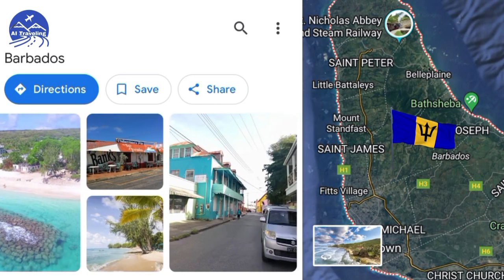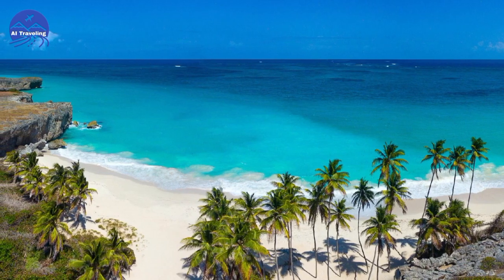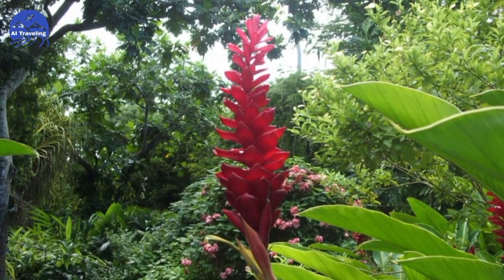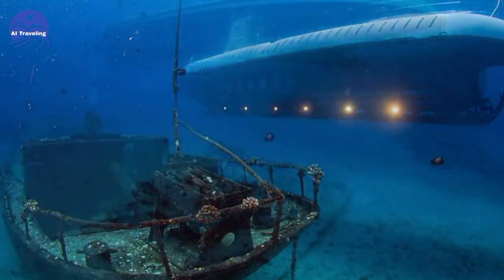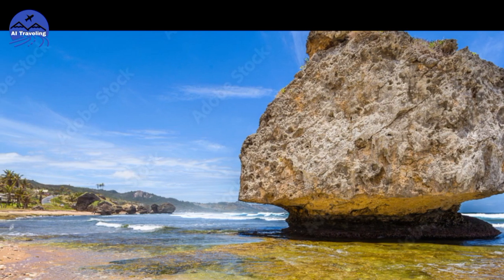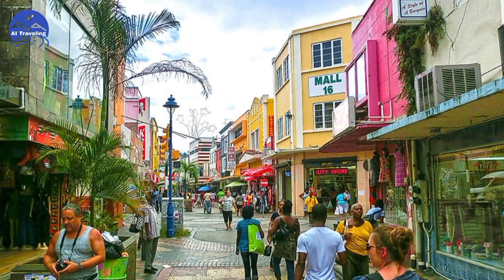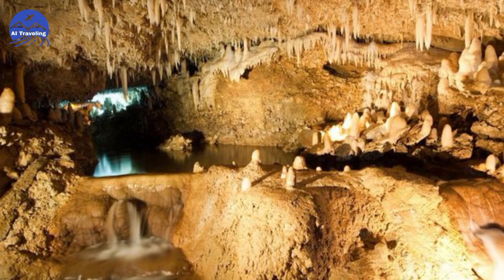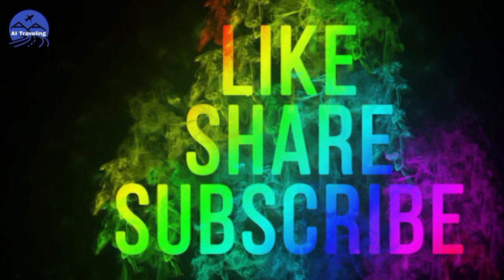Barbados Travel Video || Best Top 10 Beautiful Places to Barbados Visit in - Travel Video Guide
Hello and welcome to our travel video guide on the top 10 beautiful places to visit in Barbados. Barbados is a Caribbean island nation with a rich history, culture, and natural beauty. Whether you are looking for sun, sand, sea, or adventure, Barbados has something for everyone. In this video, we will show you some of the best attractions and things to do in Barbados, from stunning beaches and caves to historic sites and gardens. Let’s get started!

My Name Sajjad Ali
Vedio editing  VN App
Language only English